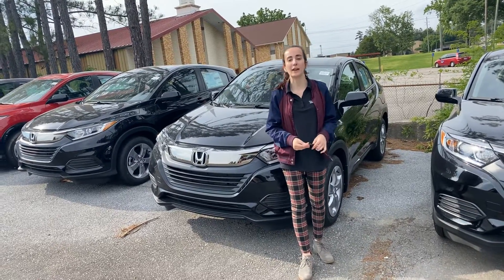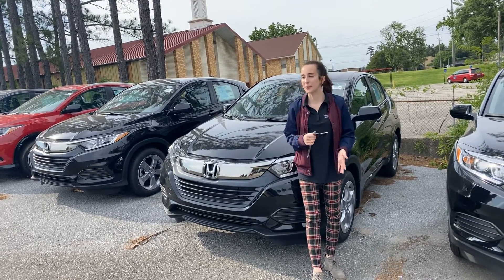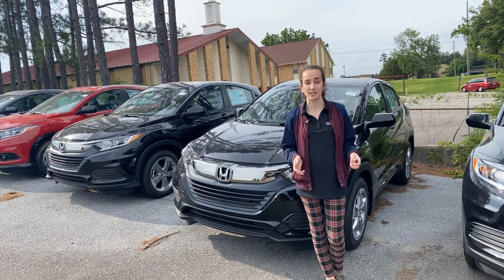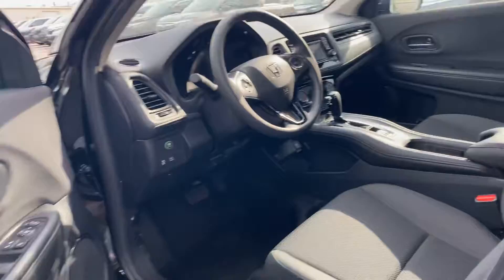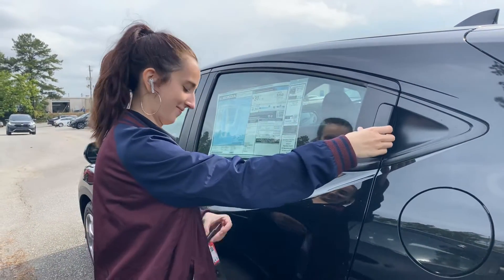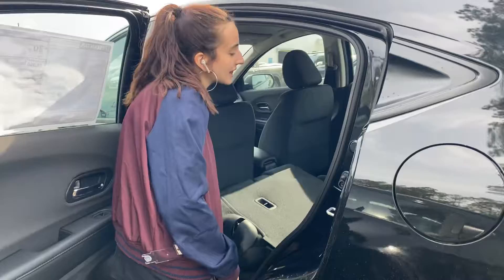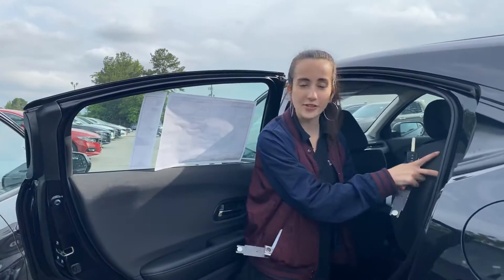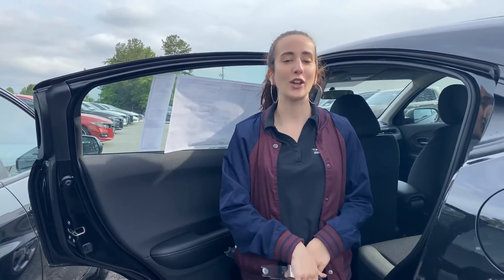2020 Honda HRV For Alisa From Alese At Tameron Honda In Hoover, Alabama